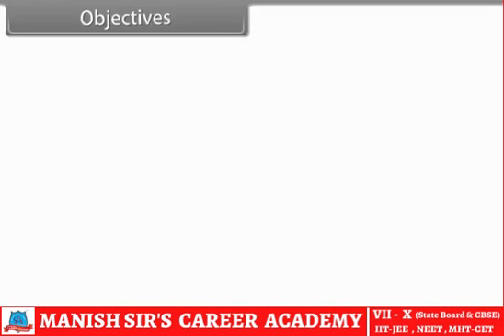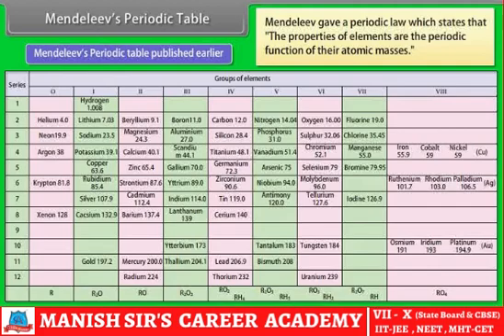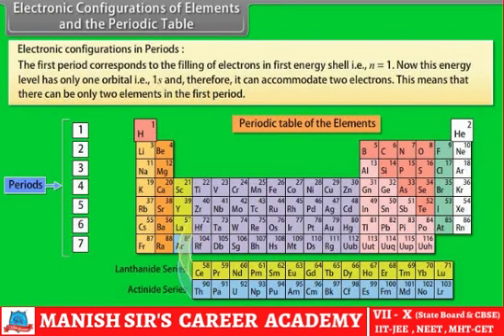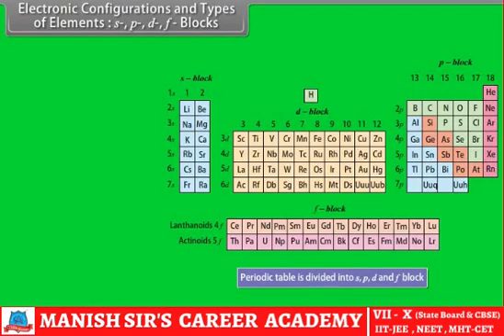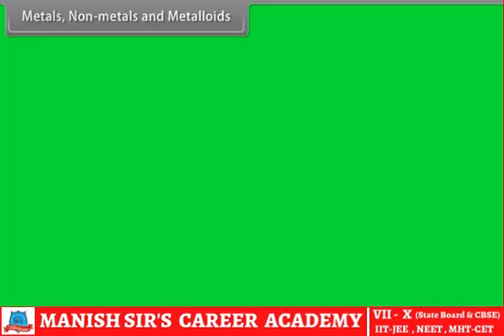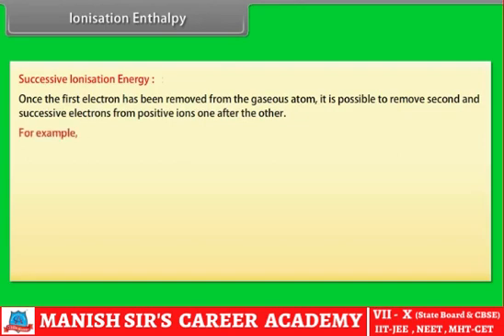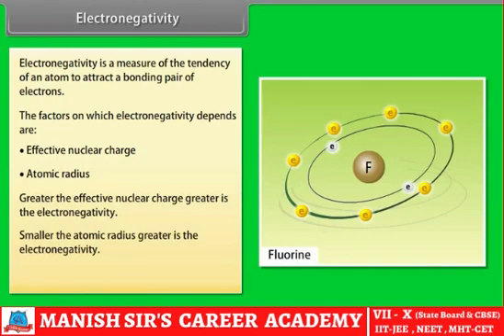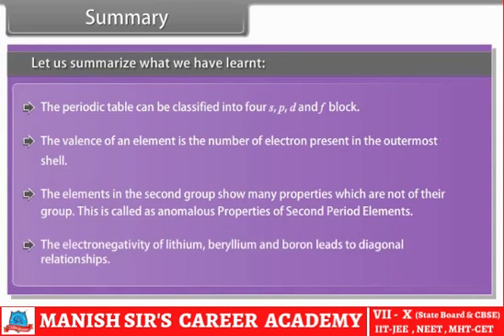Periodic Table |Prediocityofelements&classificationofelements|class12| Manish sir career academy